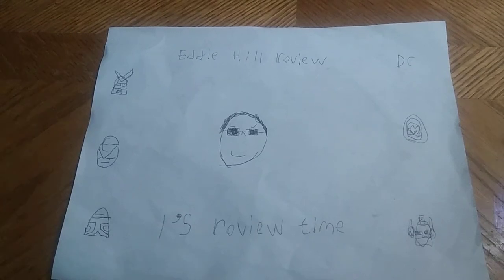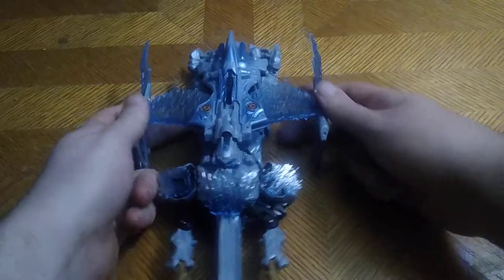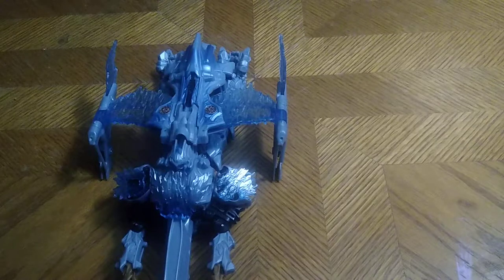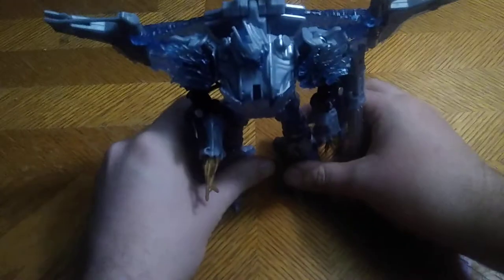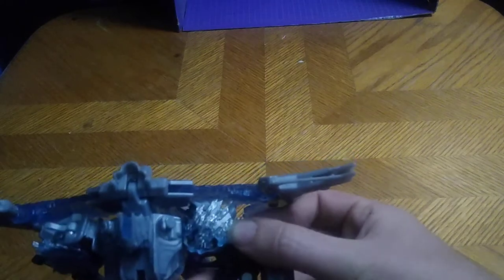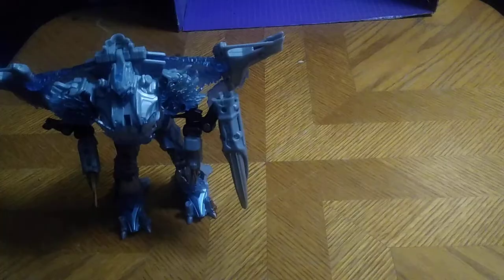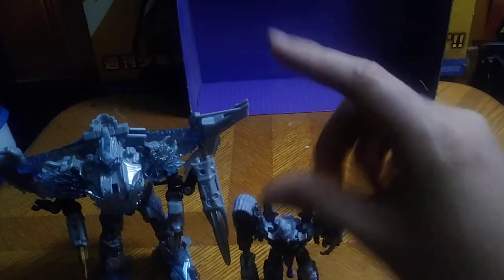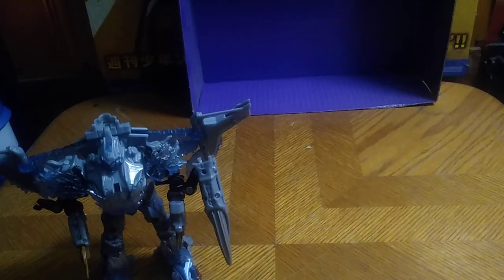Discover the Best Michael Bay Megatron Figure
Uncover the top Michael Bay Megatron figure with Eddie Hill in this exclusive review video! Witness the stunning details of this classic Megatron toy from the first Transformers movie and see how it compares to other versions. From the impressive light piping to the intricate body sculpt, this figure is a gem for any Michael Bay fan.